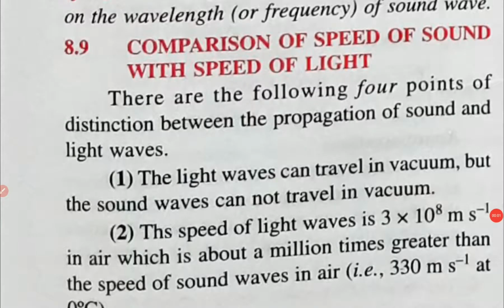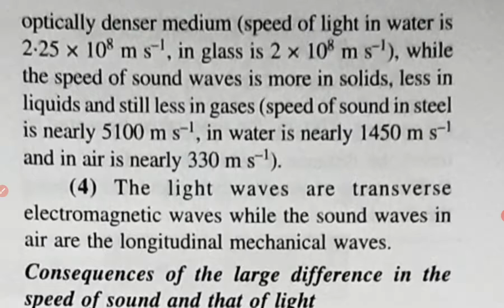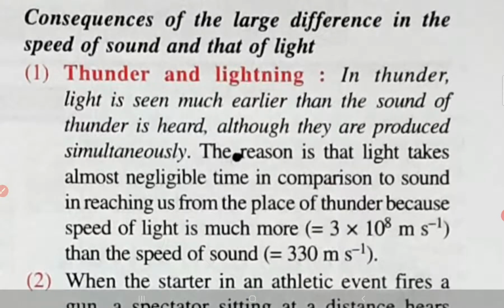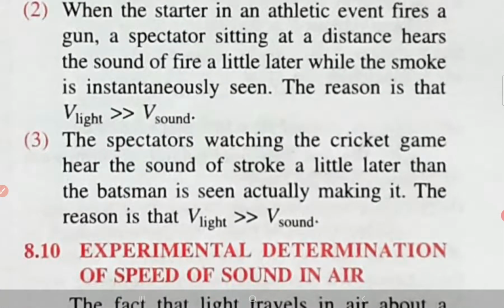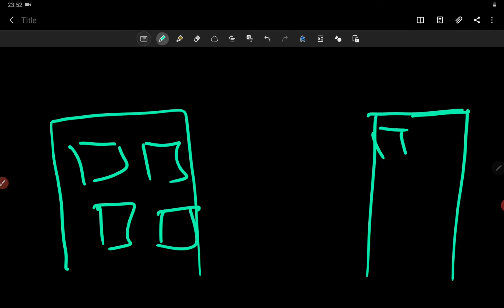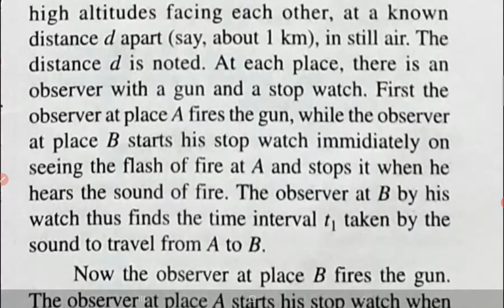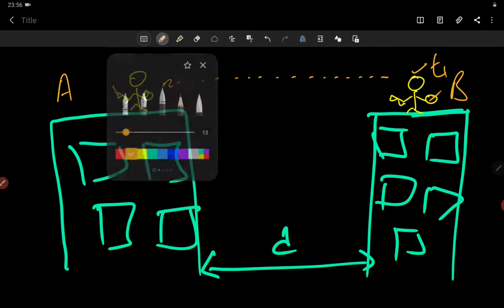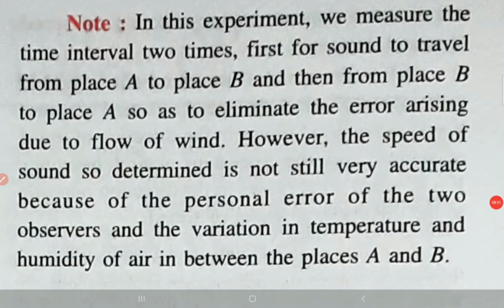Comparision of speed of Sound with Speed of light and Experimental determination of Speed of Sound